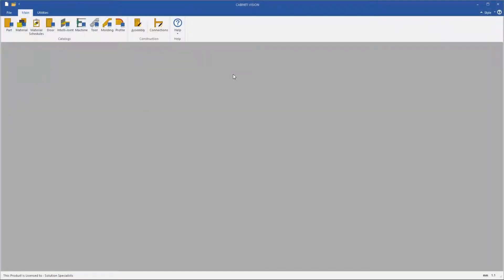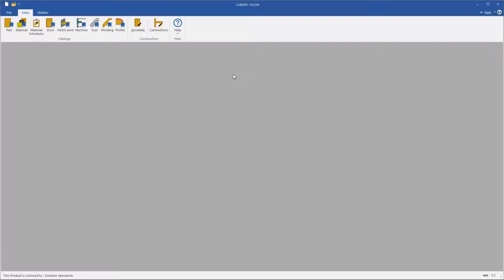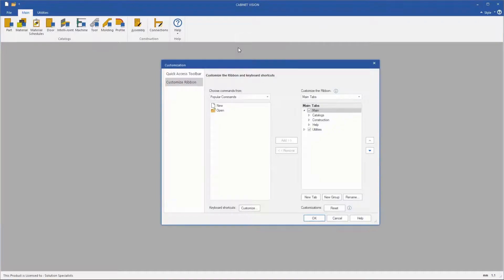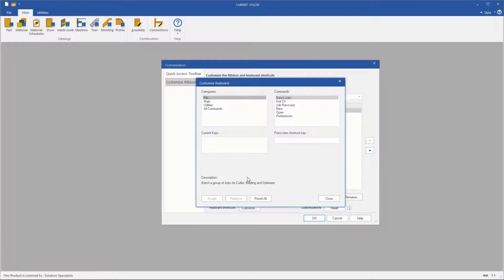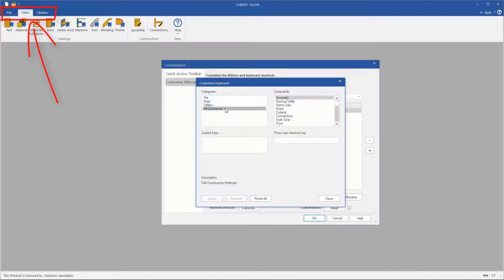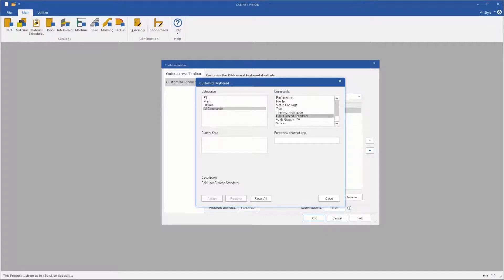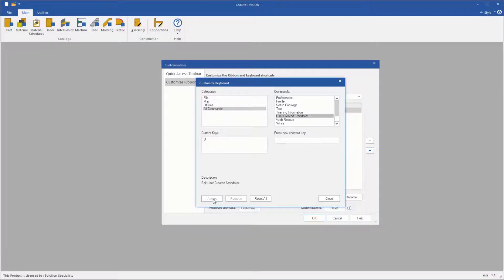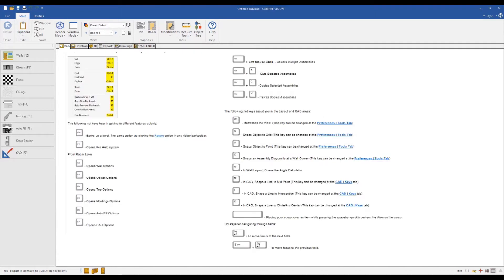Create Keyboard Shortcuts for the Ribbon Bar options | CABINET VISION 2021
This works much the same as way as generic keyboard shortcuts like CTRL+P for print, or CTRL+C for copy. When you are in the Customise Ribbon Bar screen, you can select another option to “customise” Keyboard Shortcuts.  To find the command you are after, you can filter through the categories and then see each available command to the right. Once you find the command you want to create a shortcut for, you can highlight it in the list, then click in the field below, and then PRESS the new shortcut key on your keyboard. It will appear in the field and then you can select “Assign” to assign it to the command. It’s important that you avoid using any existing shortcut keys. You can see a full list of existing shortcut keys in the CABINET VISION Help File.